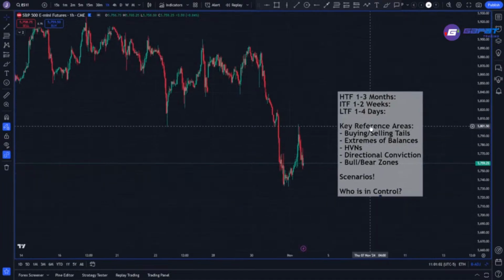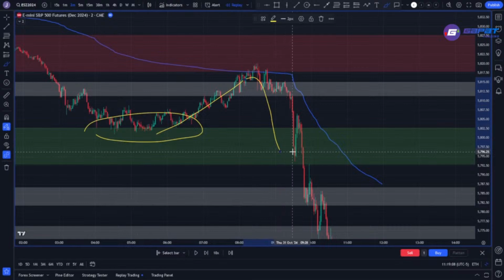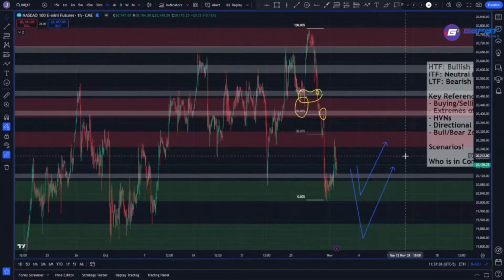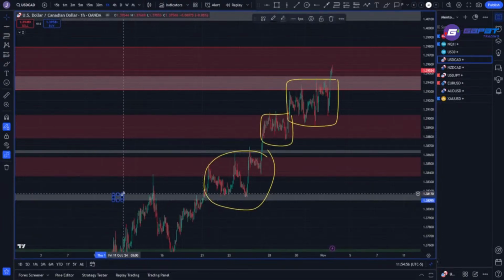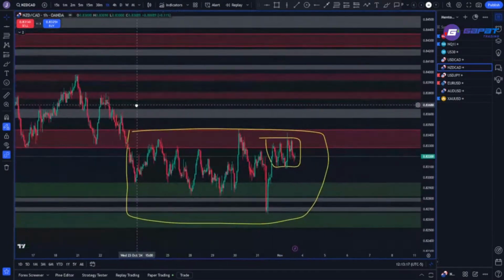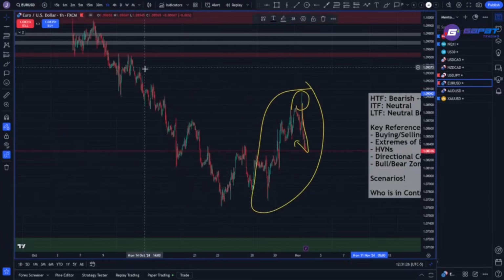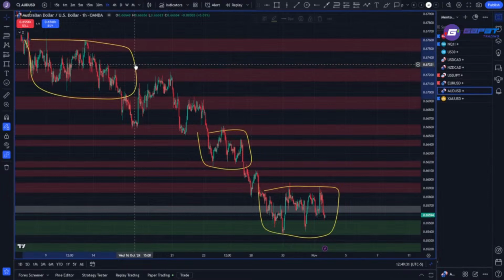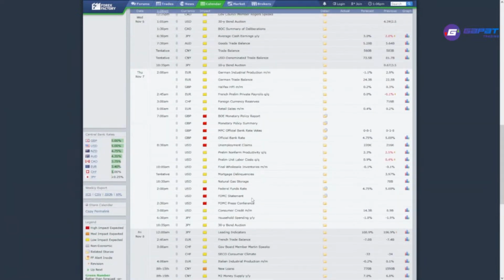GAPAT Trade Blueprint 11/3/24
Chart Breakdown and Q&A!